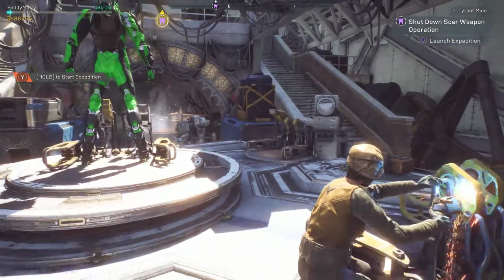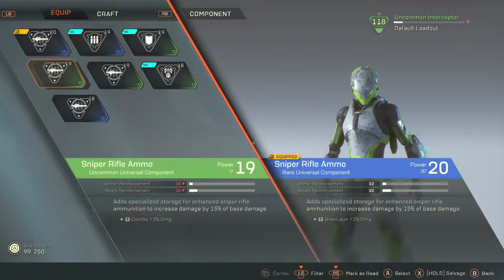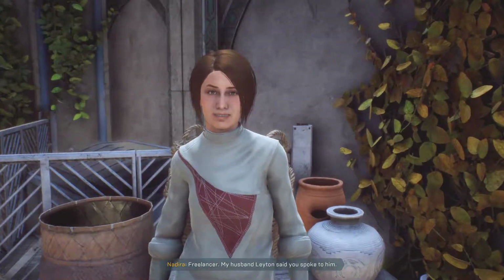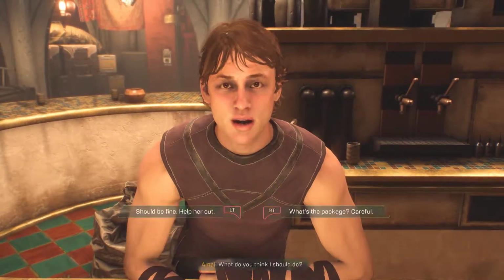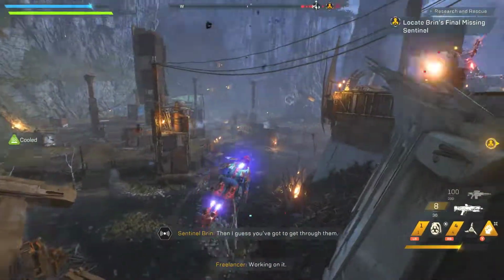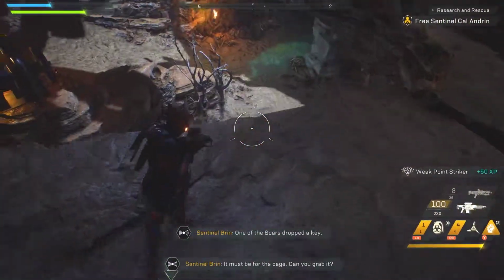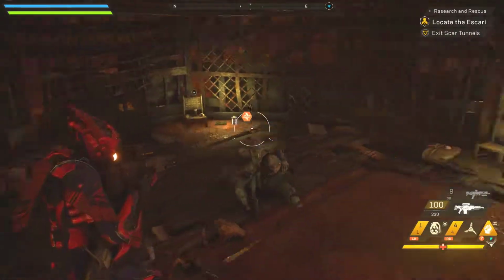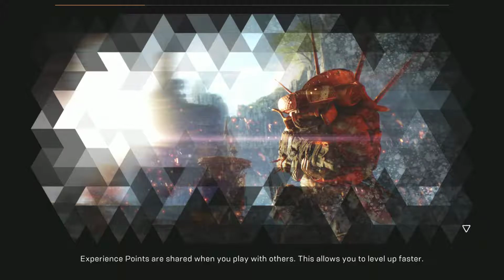Anthem Part 27 Enter The Interceptor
All gameplay is on Pc and recorded in 1080p at 60fps.

Anthem is an online multiplayer action role-playing video game developed by BioWare and published by Electronic Arts. The game was released worldwide for Microsoft Windows, PlayStation 4 and Xbox One on February 22, 2019